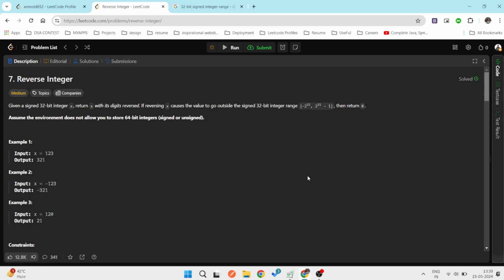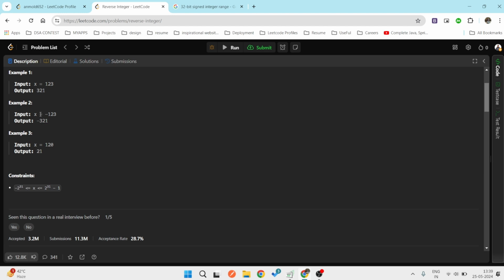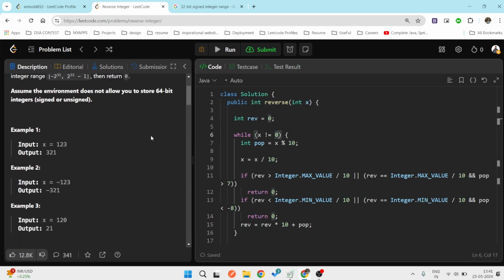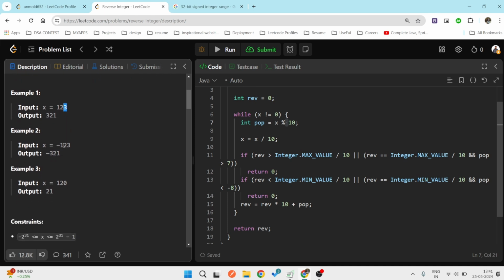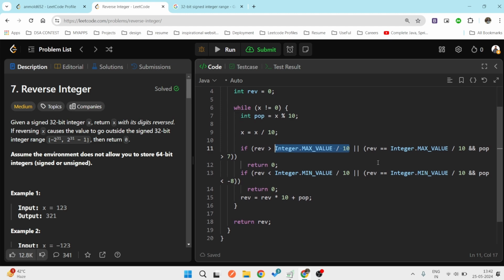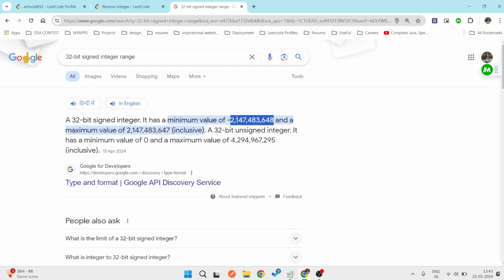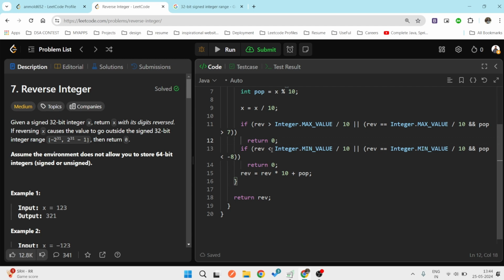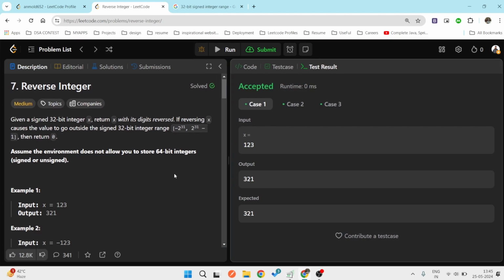🌀 Reverse an Integer in Java: LeetCode 7🚀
Welcome to another coding challenge solution video! Today, we're tackling LeetCode Problem 7: Reverse Integer. 💻✨

In this video, we'll walk through the Java solution for reversing a signed 32-bit integer, ensuring that our solution handles edge cases like overflow and maintains performance. If you're prepping for coding interviews or just looking to sharpen your Java skills, this one's for you!

🔍 What You'll Learn:

How to reverse the digits of a 32-bit signed integer.
Handling overflow and edge cases.
Step-by-step explanation of the solution.
📘 Example Walkthroughs:

Input: 123 | Output: 321
Input: 120 | Output: 21
💡 Pro Tip: Pay attention to the conditions that check for overflow to avoid common pitfalls!

Happy Coding! 🚀